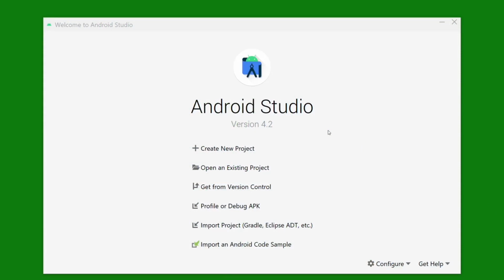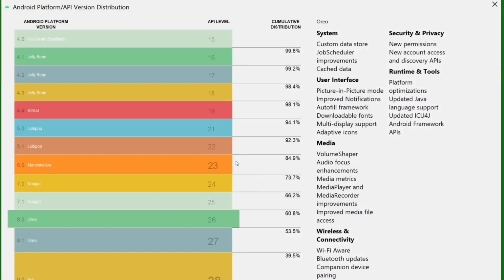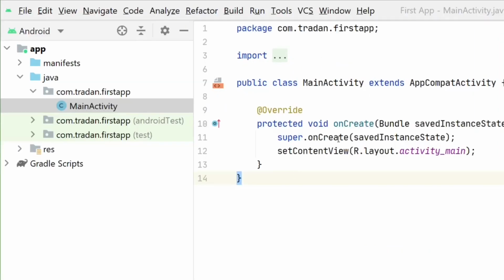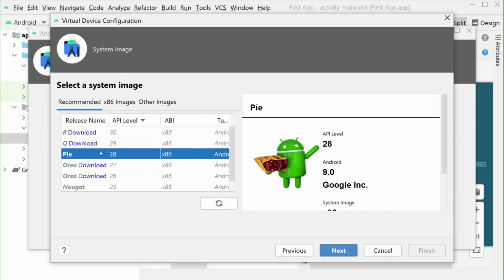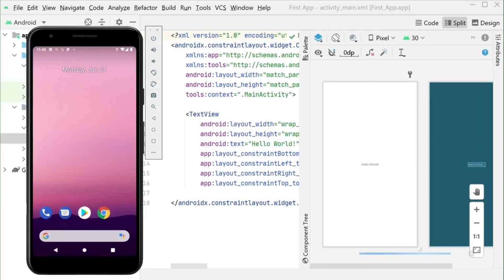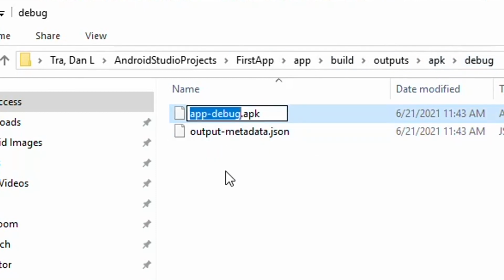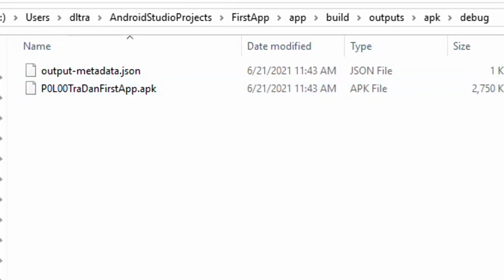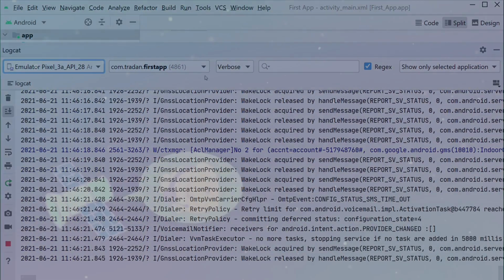00 First App